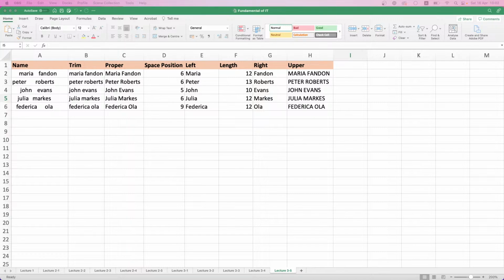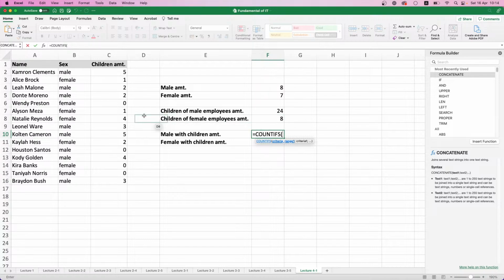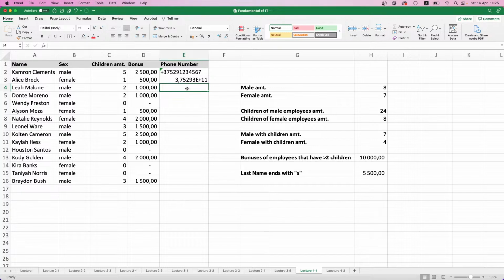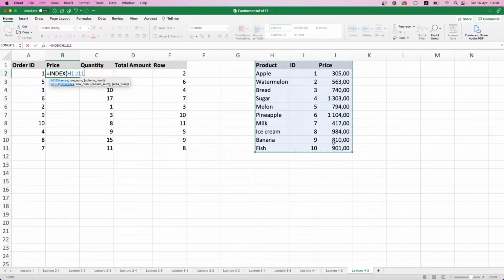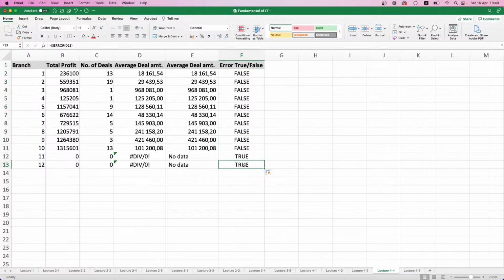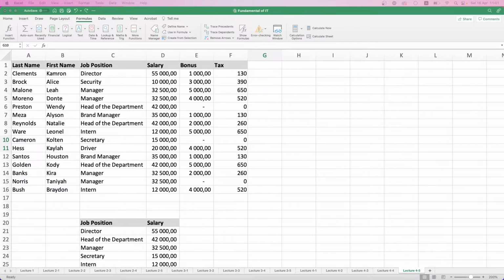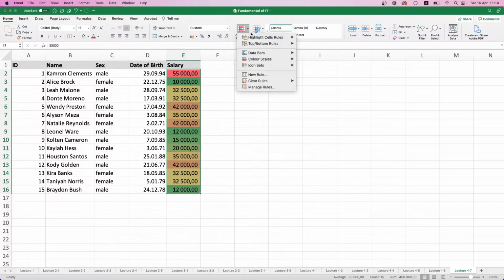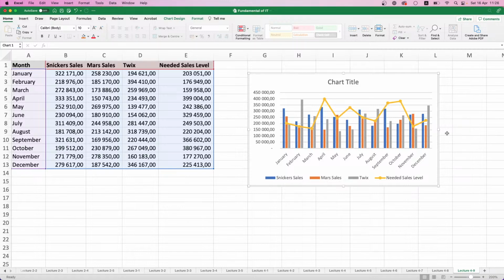Lecture 4. Excel Basics. Logical Functions, Error Handling and Data Validation